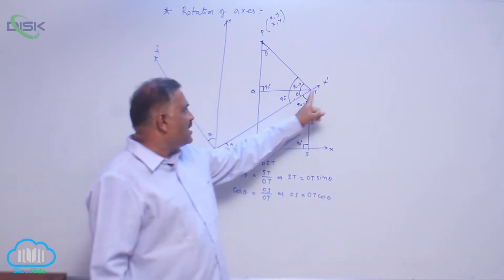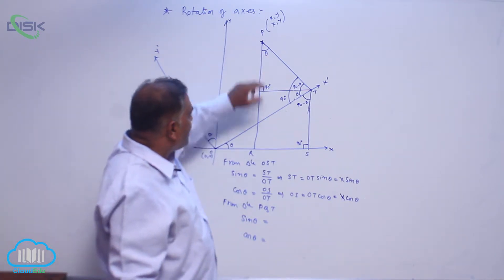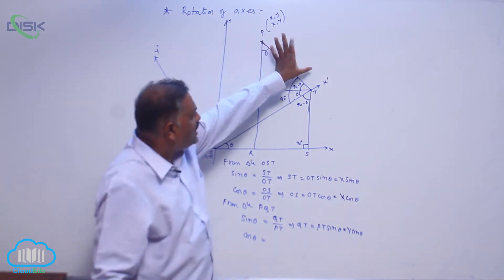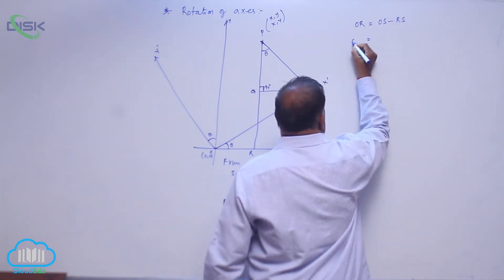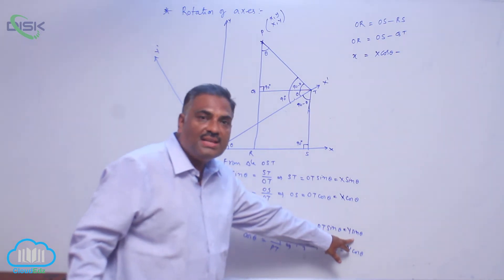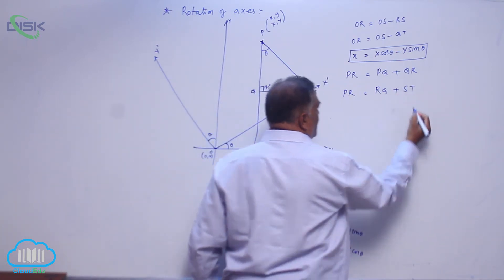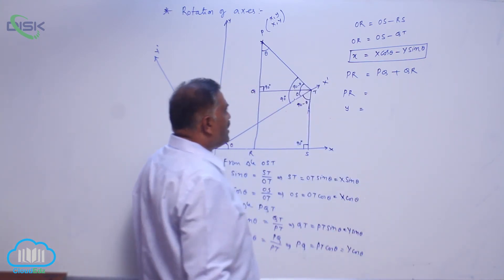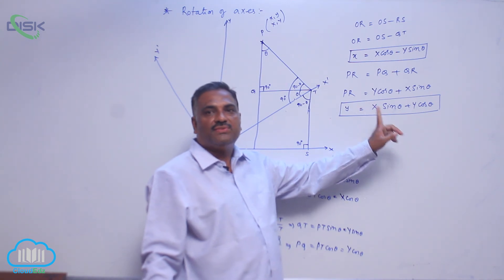Rotation of axes || The axes be rotated to remove the xy term || Disk Telangana